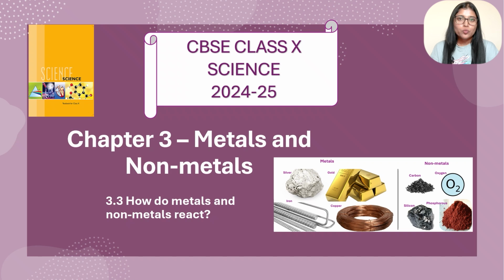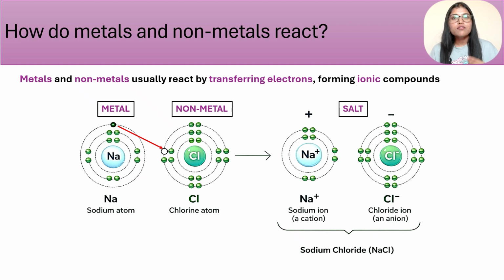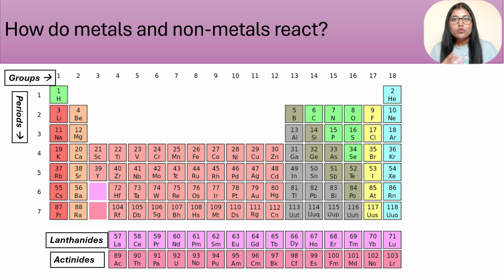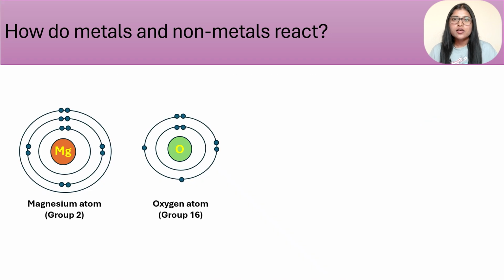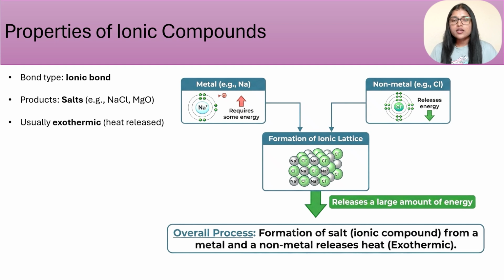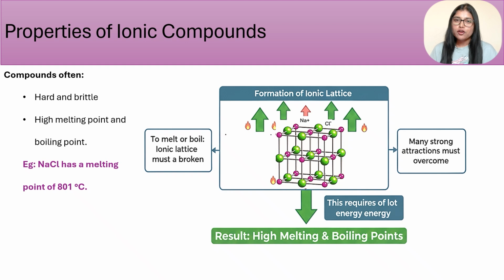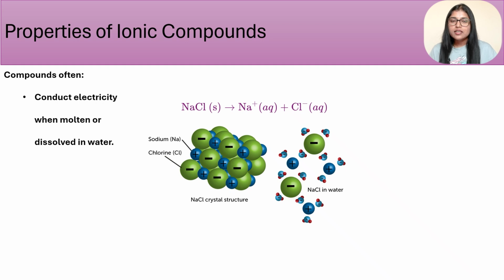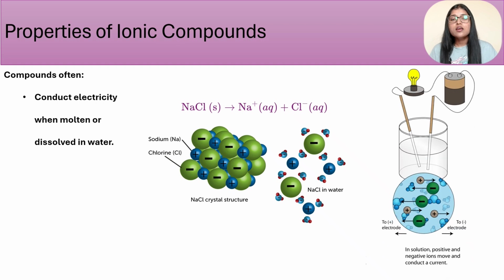Class 10|Science|Chapter 3|3.3 How do metals and non-metals react|CBSE|NCERT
CBSE Class 10 Science Chapter 3 – Metals and Non-Metals
3.3 How do metals and non-metals react?